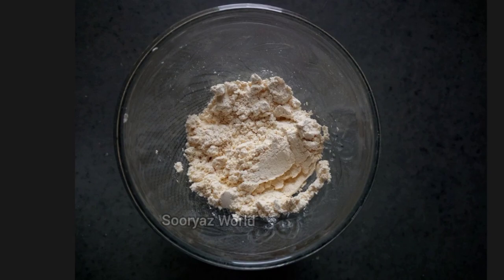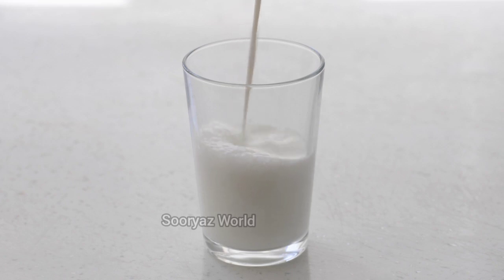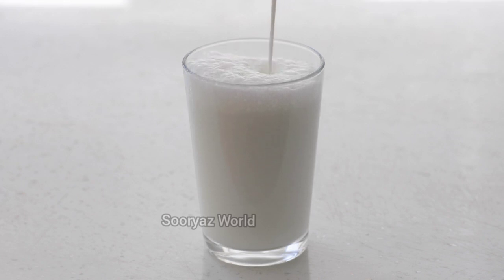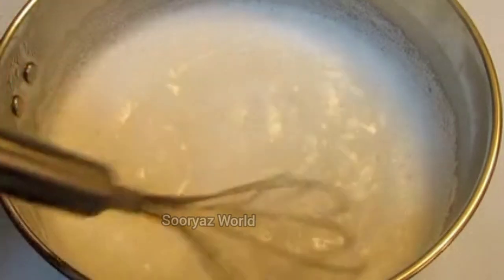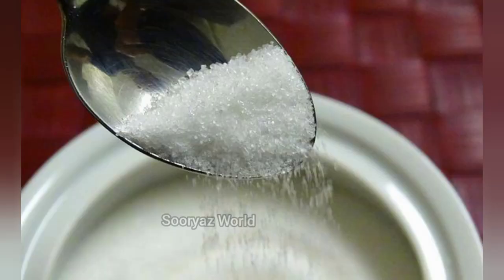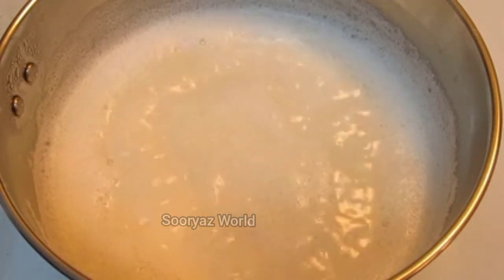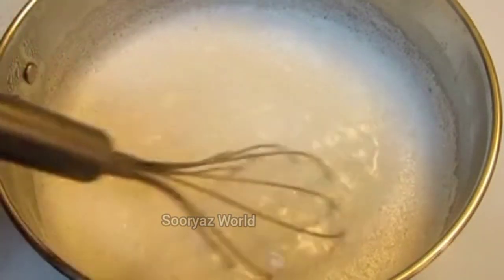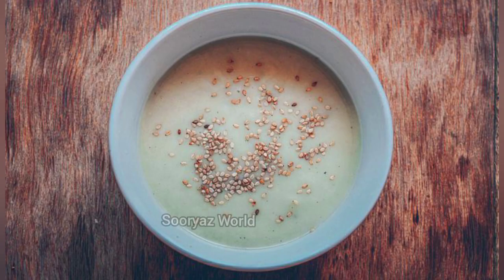വണ്ണം വെക്കാനും കവിൾ തുടുക്കാനും അമൃതം പൊടി കുറുക്ക് ☑️Fast Weight Gain Tip Malayalam